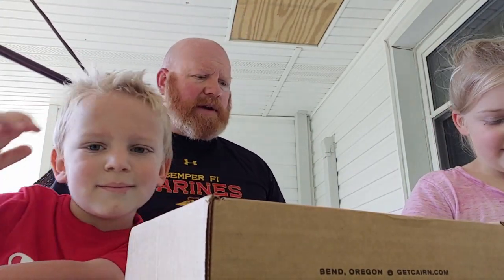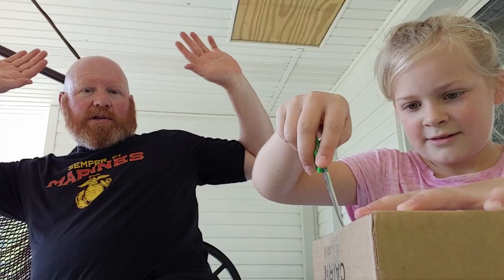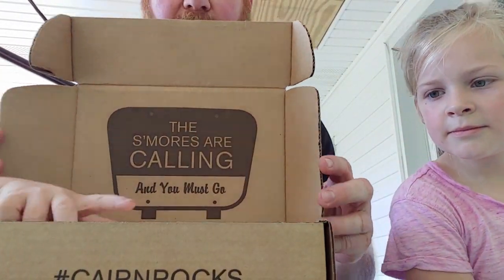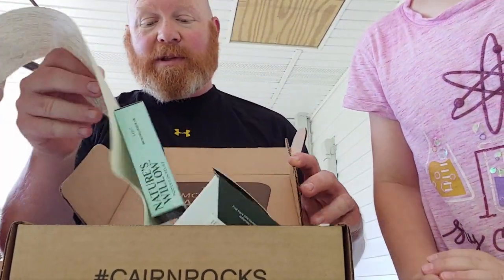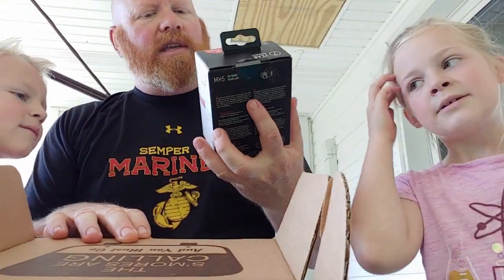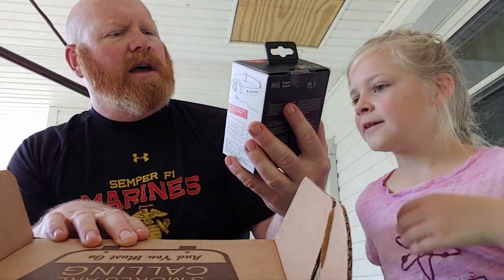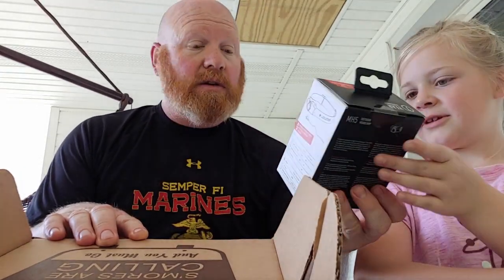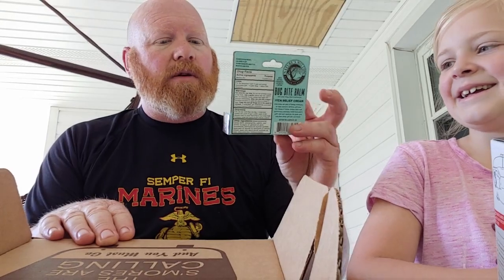Cairn Unboxing For May 2021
This is for the month of May Cairn box. Good stuff, as usual.

You can always find me at CallSignRedbeard.com.